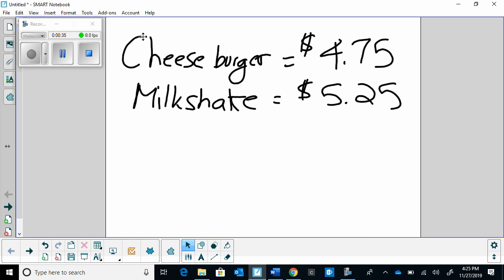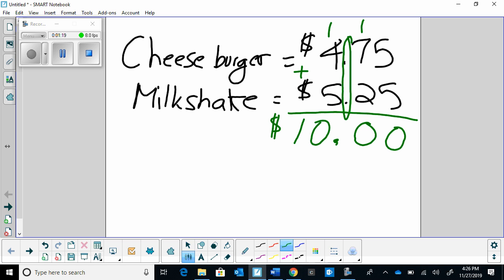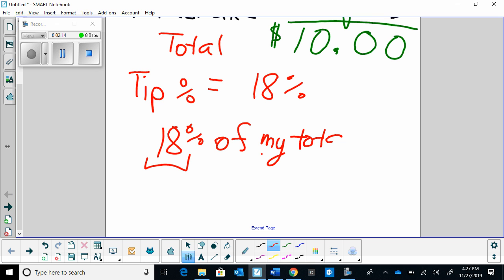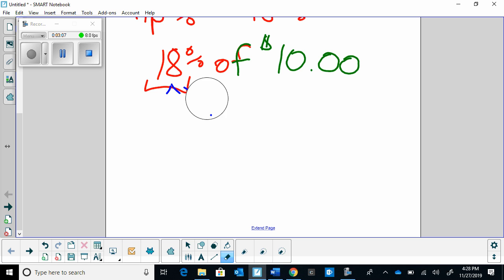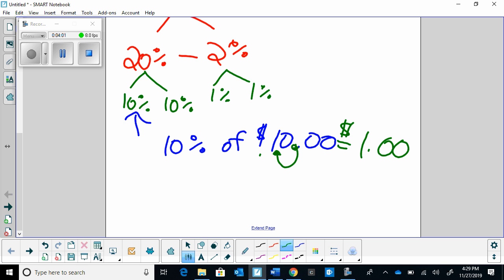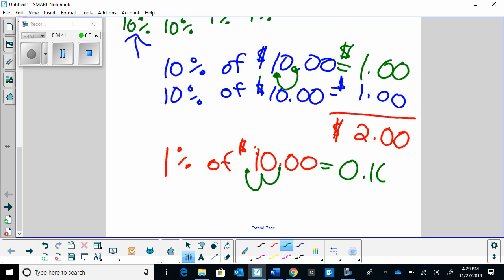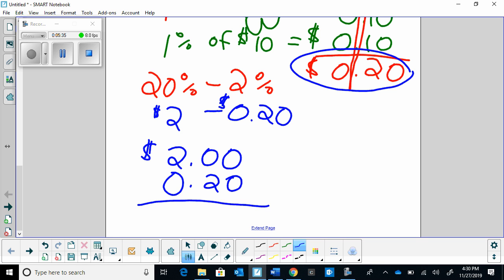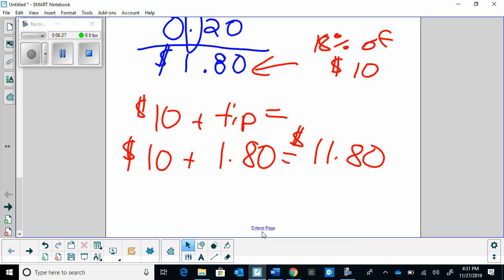Calculating Tip at a restaurant using mental math